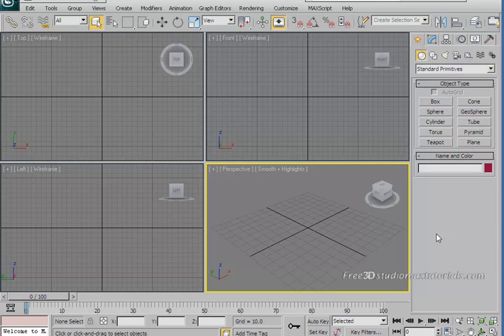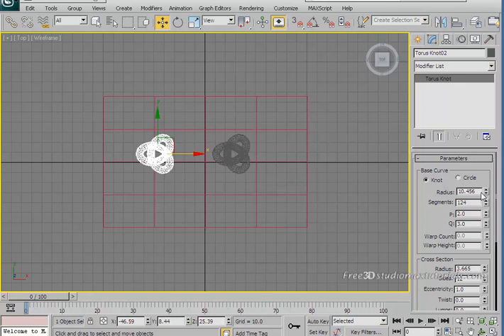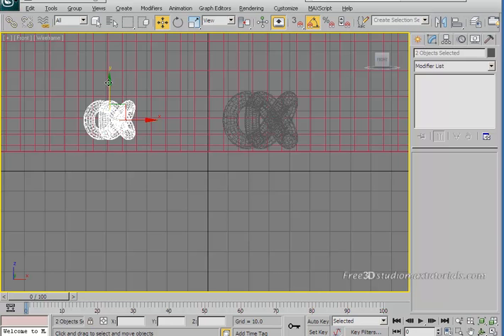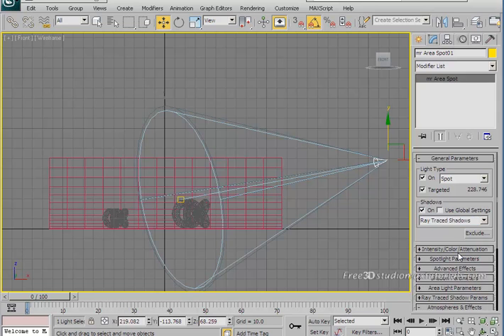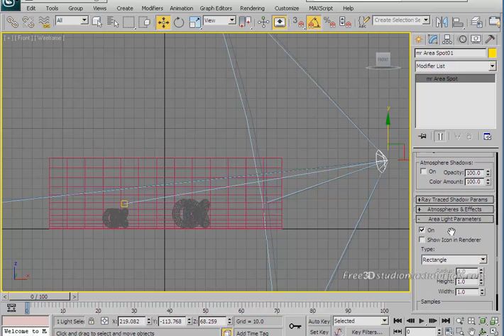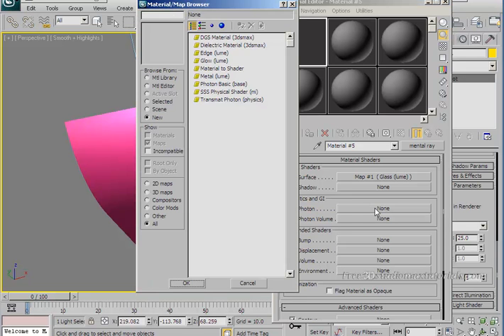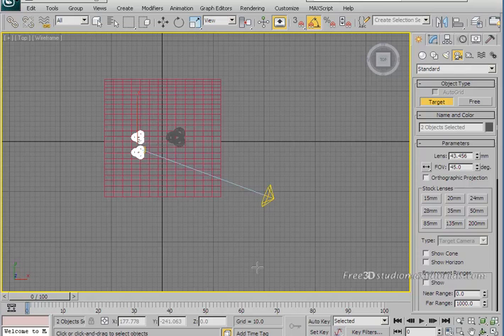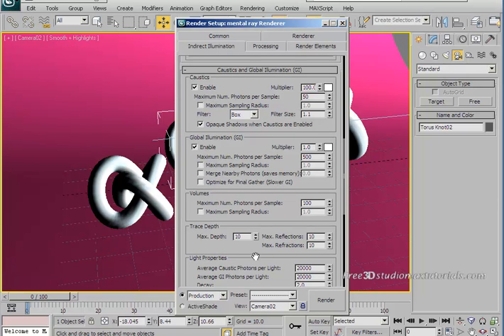creating realistic caustics in mental ray